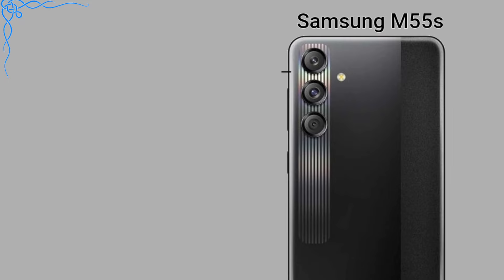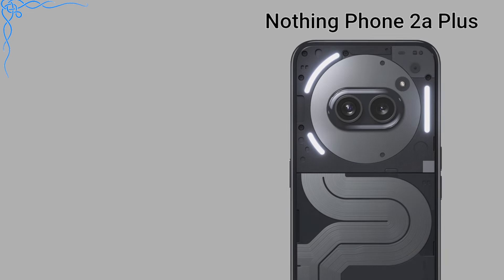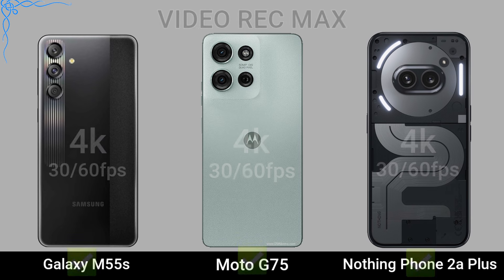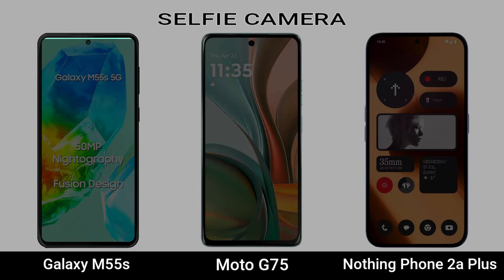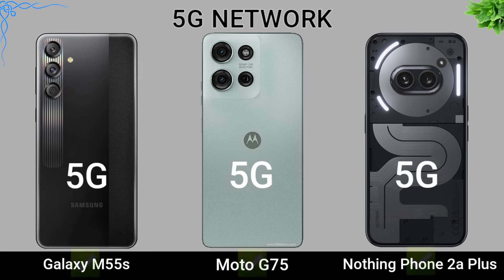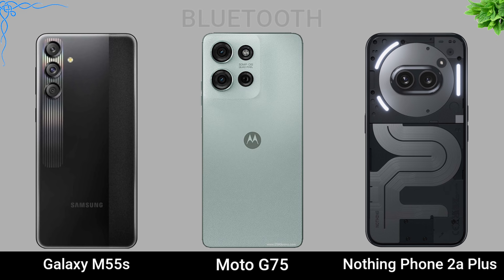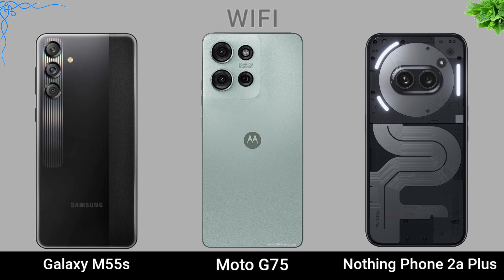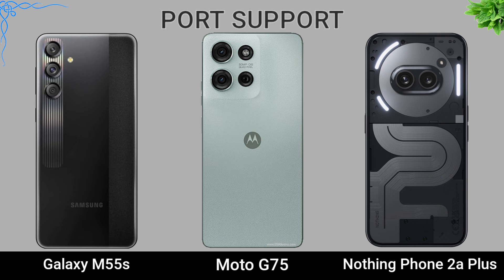Samsung Galaxy M55s vs Moto G75 vs Nothing Phone 2a Plus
Samsung Galaxy M55s vs Moto G75 vs Nothing Phone 2a Plus || Price & Review

►Please Comment Which Phone is Better For You ?